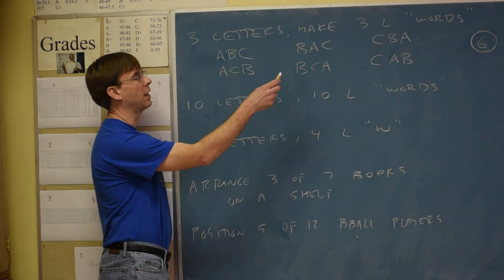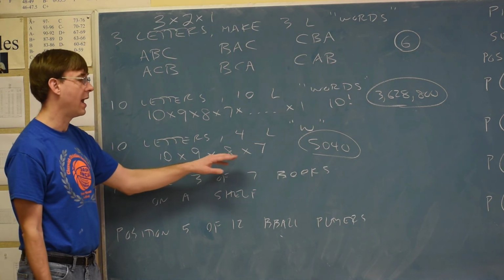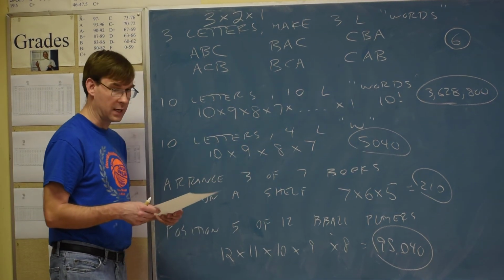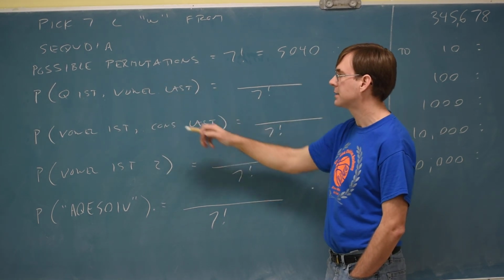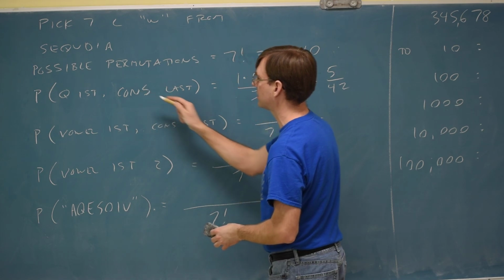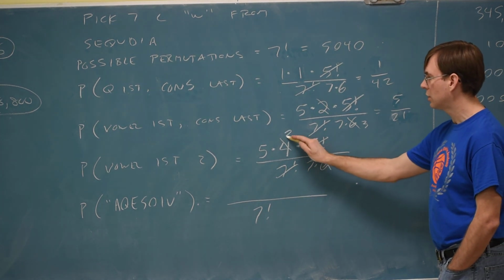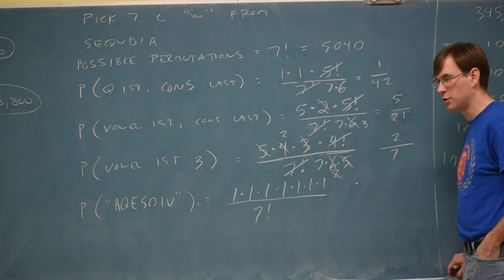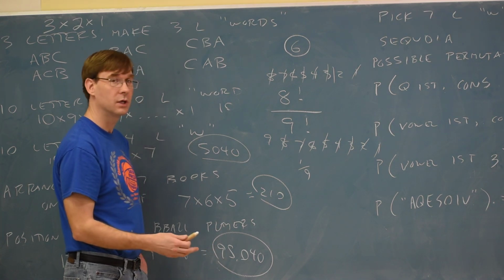Trigonometry Video, 8.4